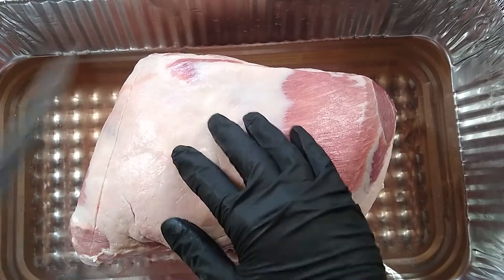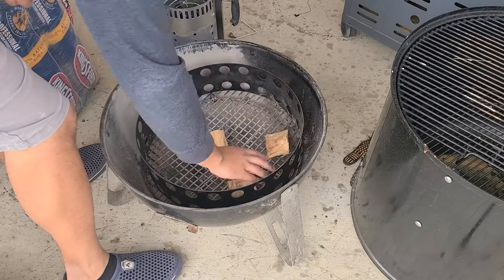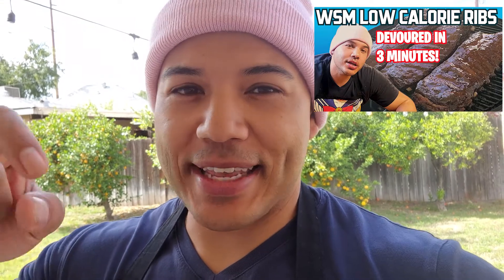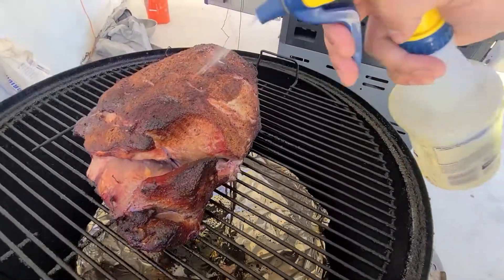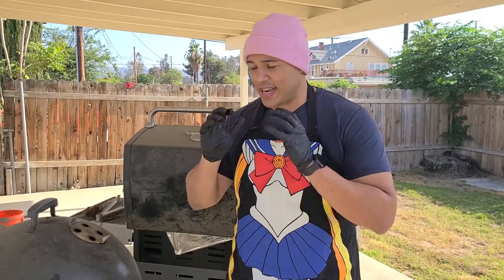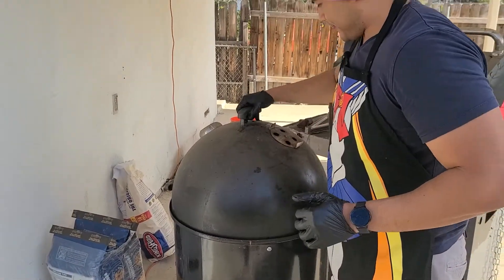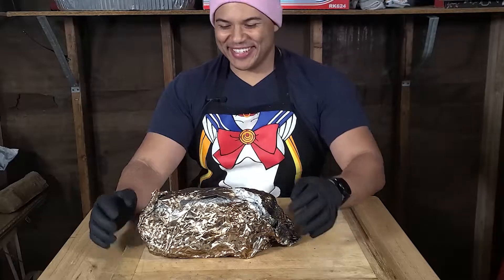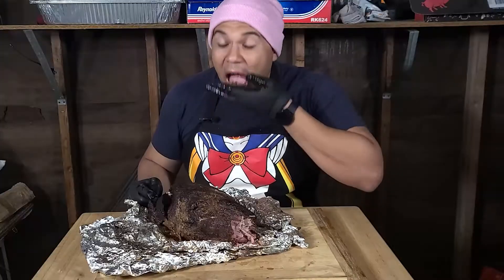Smoked Pork Butt on a WSM 22.5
How to make Keto Pulled Pork on a weber smokey mountain wsm 22. BBQ Keto low carb recipe. Pork Shoulder Smoked on the WSM 22.5. Barbeque Pork Butt Smoked anabolic recipes

//THE BEST TASTING PROTEIN POWDER IN THE WORLD! HTLT SUPS

Step by Step recipe on how to smoke a barbeque Boston Butt on the weber smokey mountain 22. This video applies to Weber smokey mountain wsm 18.5 and 14, as well. If you do not have a weber smokey mountain wsm, the principals I used to  smoke the pulled pork can still apply to whatever cooker you are using. So just BBQ at 250F, spray with apple cider vinegar every 30 minutes once the edges start to crust and turn black, wrap once the fat has properly rendered, and then take it off the smoker once it reached between 205F - 210F and does not have any resistance when probed.

This is a keto recipe, but it is high protein so it is anabolic! So as long as you make low calorie sides (see my other videos for some low calorie sides recipes) you can totally eat this if you are cutting.

This is a super easy cook and if you are on a diet, (keto, anabolic, low calorie, whatever) this is a good choice. Especially if you are on keto and you are eating bacon everyday, use this recipe to mix things up!

Hope you guys will ride with me as I post BBQ and Fitness content every week.

I am a BBQ student so any feedback and advice would be very helpful! Or if you just want to stop in and say hello, please do in the comments :) I will be posting new videos weekly (and some shorter videos in between).

My goal with this channel is to show that you can eat BBQ or smoked meats regularly and stay in shape (be fit) or be on a cut (or diet). So come back soon to my channel to see more content related to BBQ and fitness.

See Below for Music Credits:

Cafune - Dreamin
Lakey Inspired - Better Days
ChrisDoughtyMusic - Ant's Chill Beat